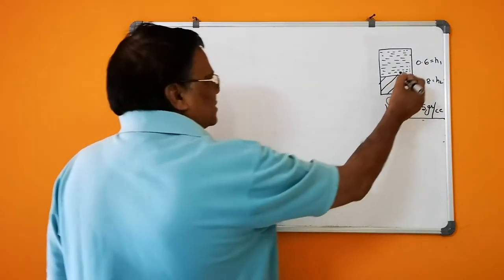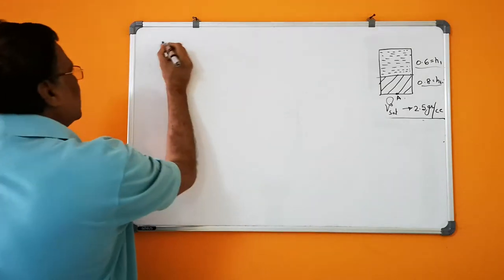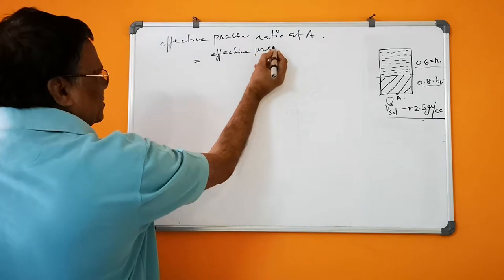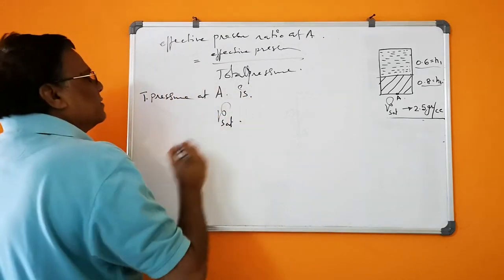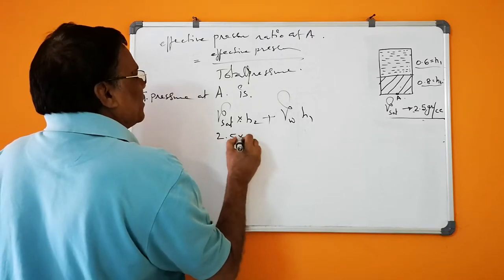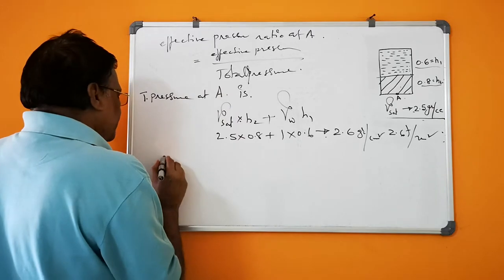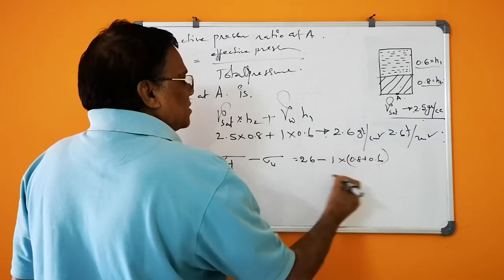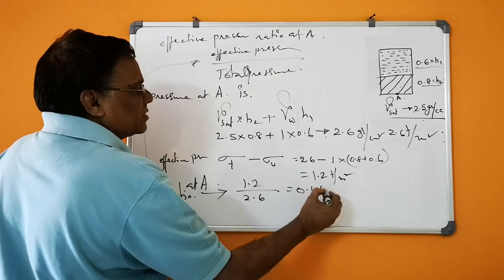Civil Engineering | GATE 2019 | soil mechanics Problem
stress -1